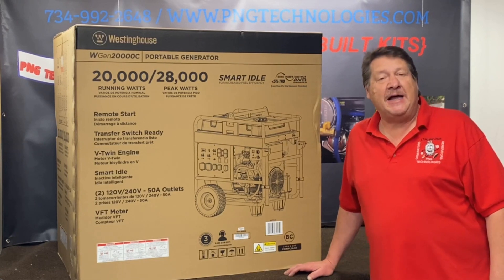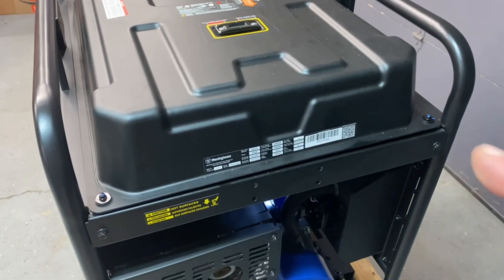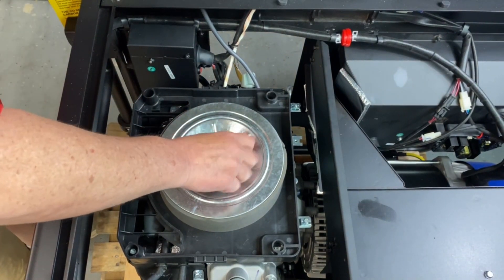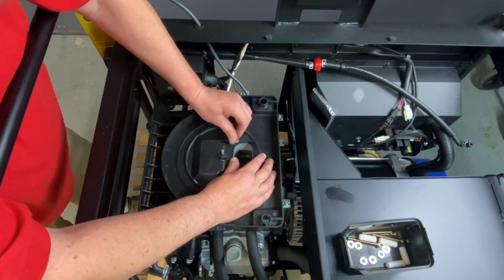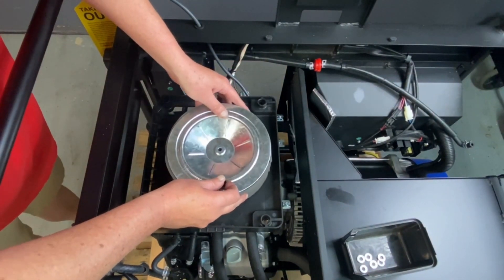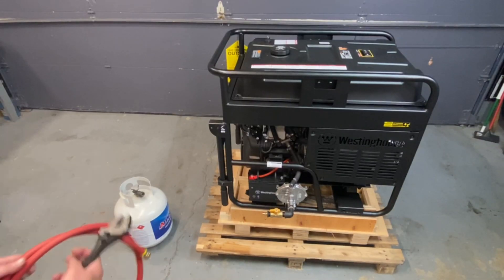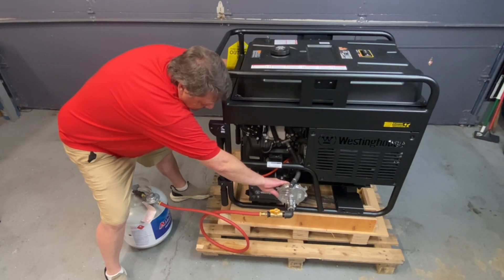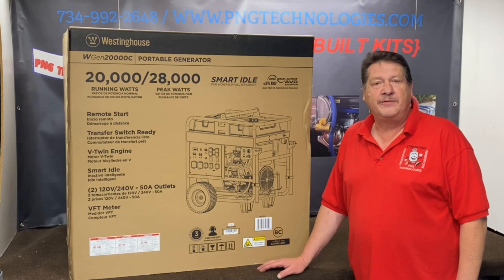Westinghouse 28000 watt Generator - Propane & Natural Gas Conversion | PNGtechnologies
PNG Technologies
Propane and Natural gas conversion for a Westinghouse 28,000 watt generator. PNG Technologies will explain how to install a propane & Natural gas conversion kit.